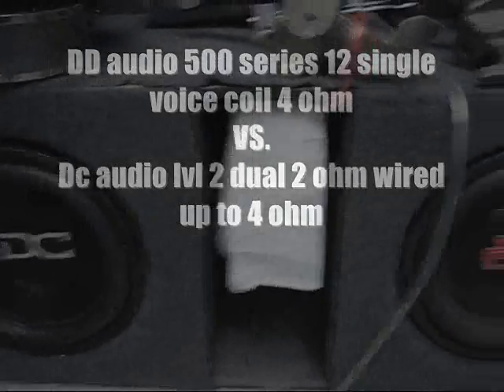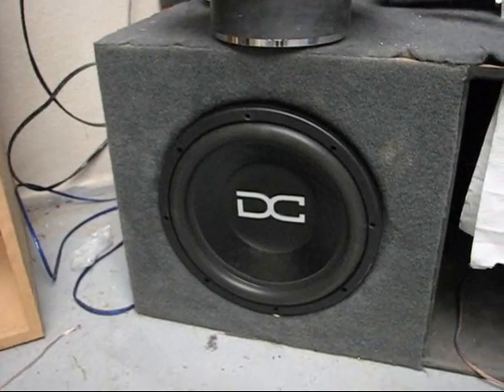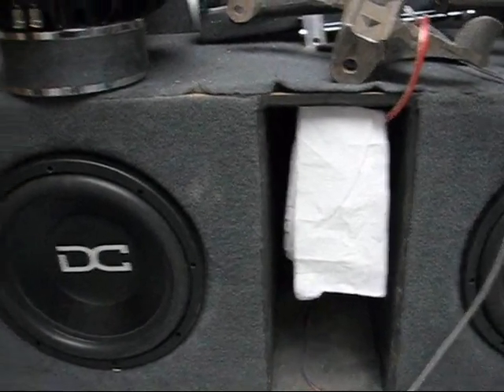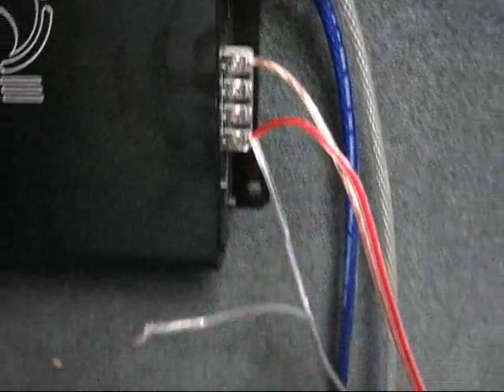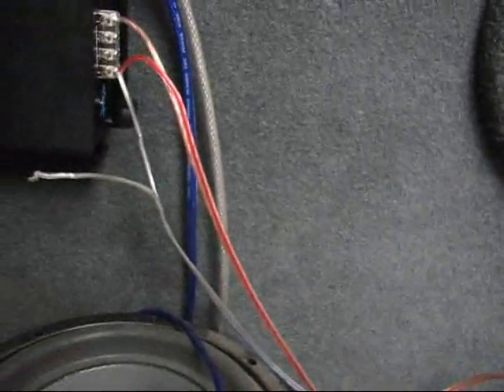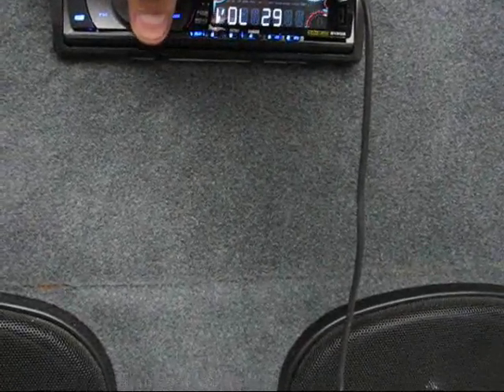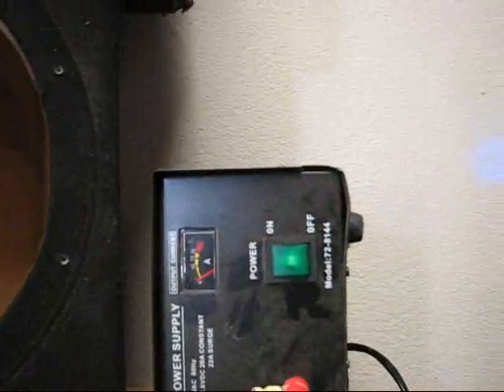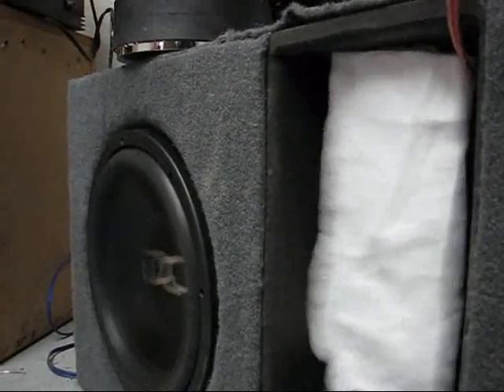DD audio 500 vs DC lvl 2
this is about 200-300 watts, same volume gain for each sub, same power going out to each sub. different outputs. controlled test results shown here. ready to test the big dc stuff now!